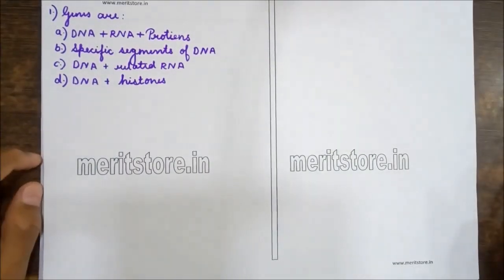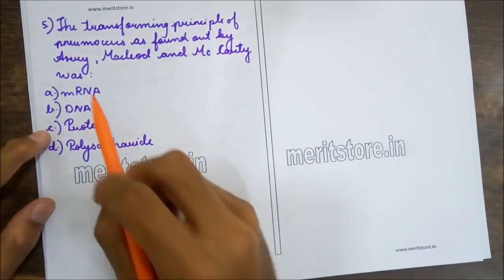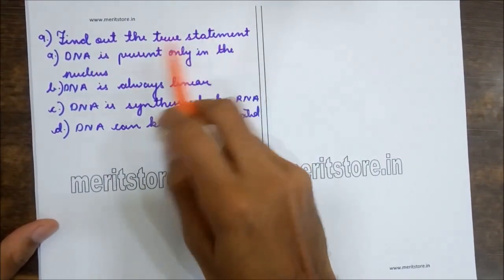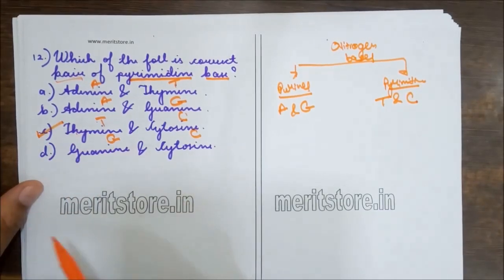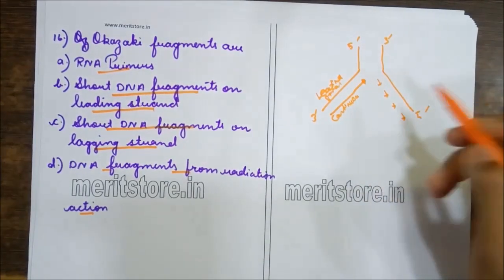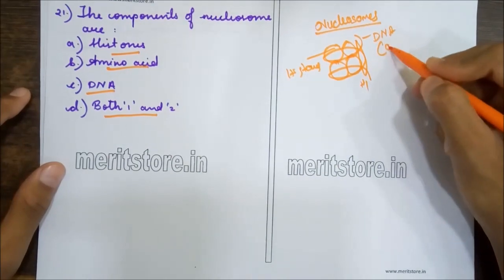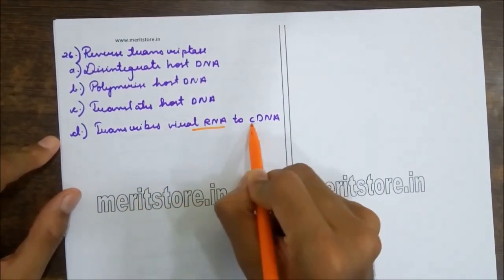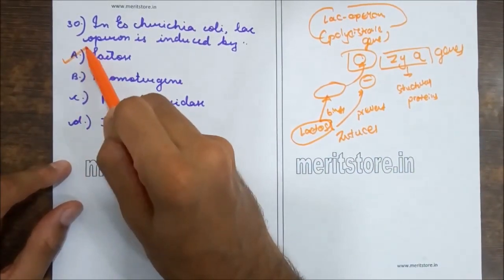Genetics - Level 3 MCQs | NEET